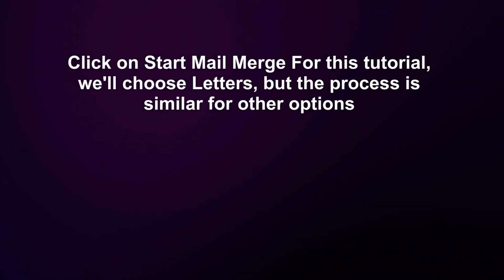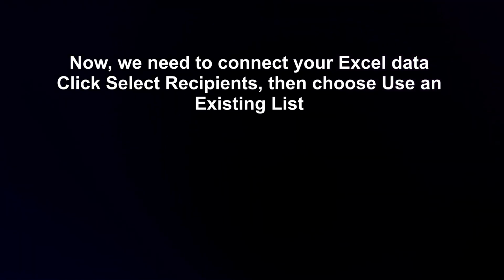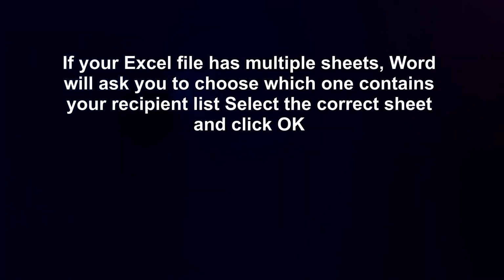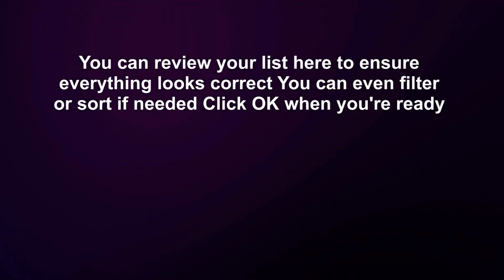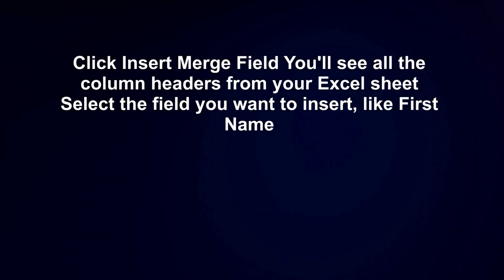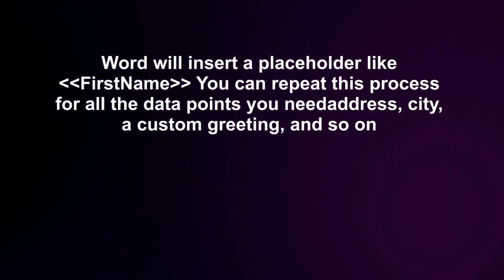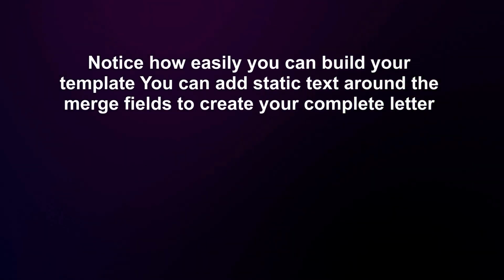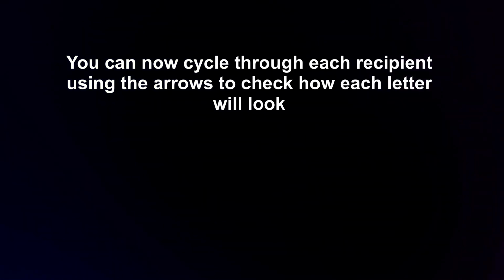How To Mail Merge From Excel To Word - GUIDE!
How To Mail Merge From Excel To Word shows how to link an Excel spreadsheet to a Word document for personalized mass mailings, creating custom letters, envelopes, or labels for each recipient, streamlining communication and saving time.

00:00 Intro
00:17 Unlocking Mail Merge
00:28 Navigating to Mailings Tab
00:38 Starting the Mail Merge
00:49 Selecting Your Excel Data
01:00 Locating Your Excel File
01:10 Choosing the Correct Sheet
01:25 Reviewing and Confirming Recipients
01:41 Inserting Merge Fields
01:57 Adding Personalized Data
02:17 Building Your Template
02:32 Previewing Your Personalized Documents
02:56 Finalizing and Merging